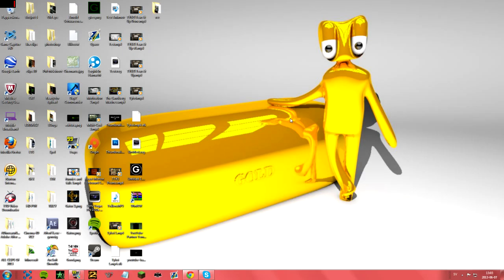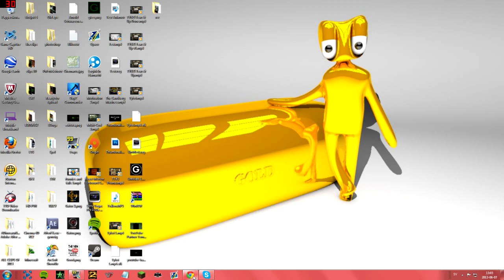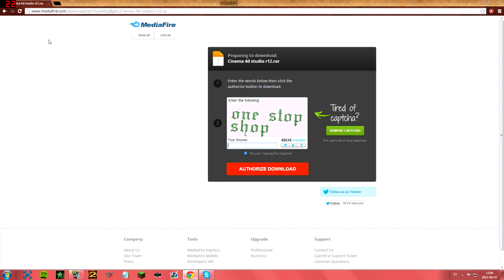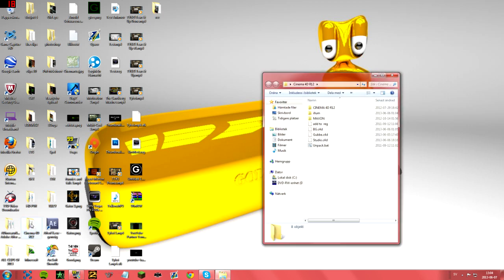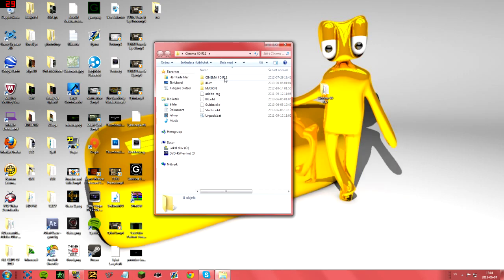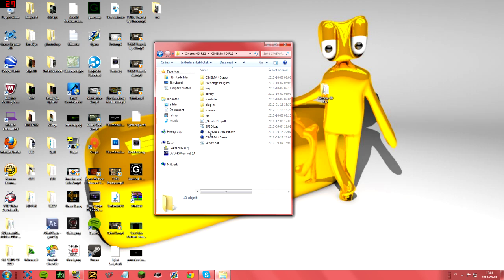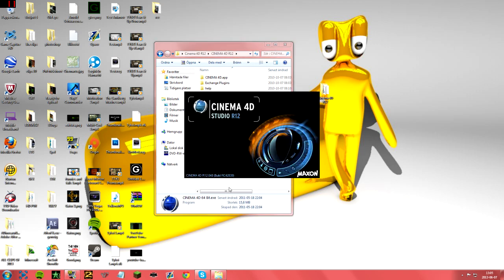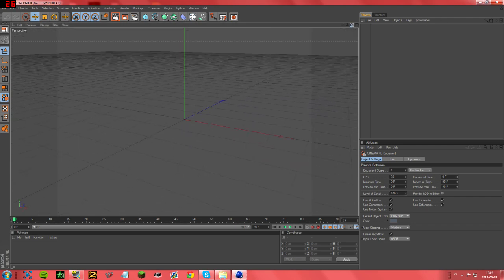How To Get FULL Cinema 4D R12 For Free (No Install) | Tutorial #1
This is a tutorial on how to get Cinema 4D R12 for free

Please Comment if you need help :D

//Gator